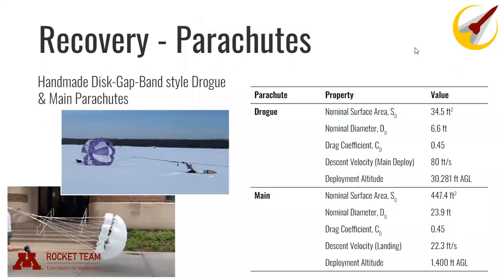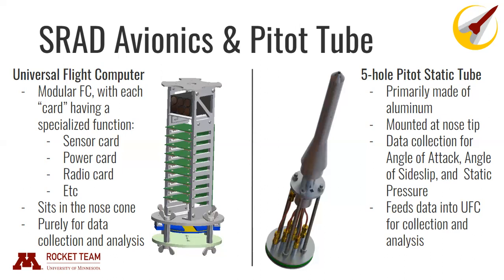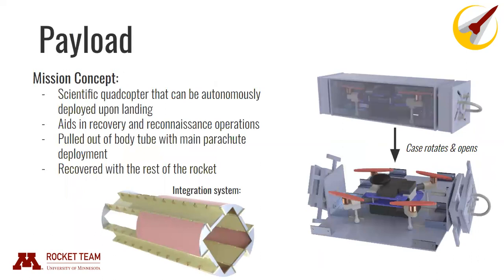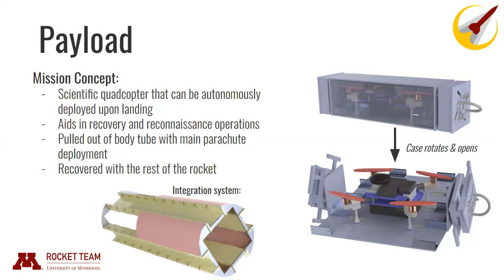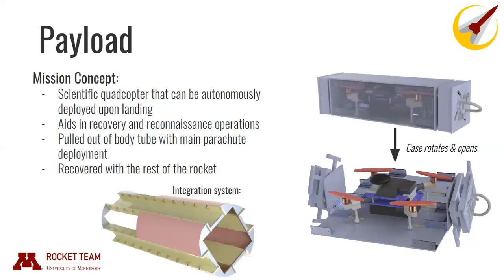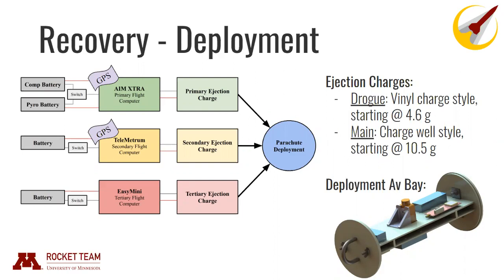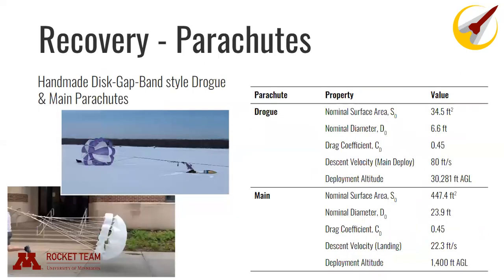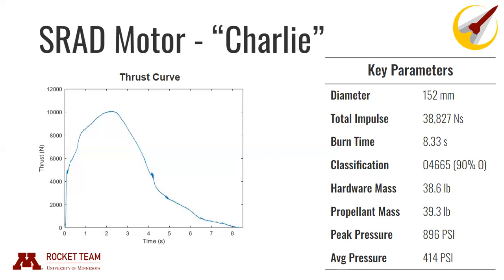2023 SA Cup Team 130 – University of Minnesota Vide Safety Review